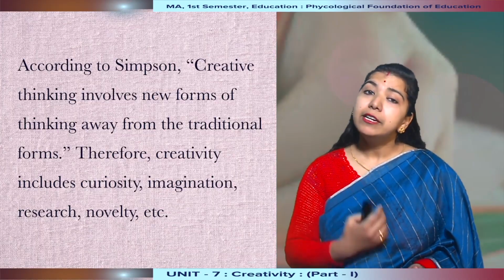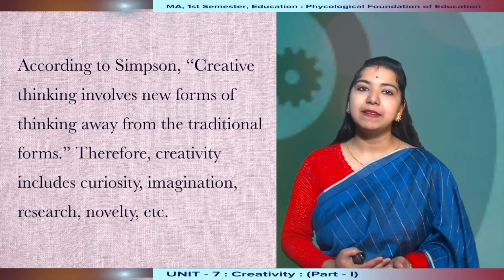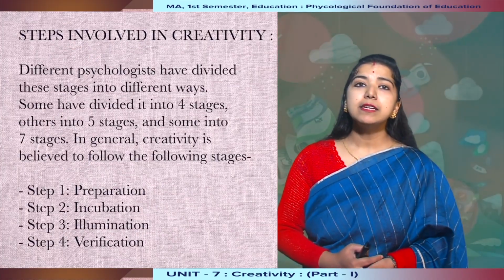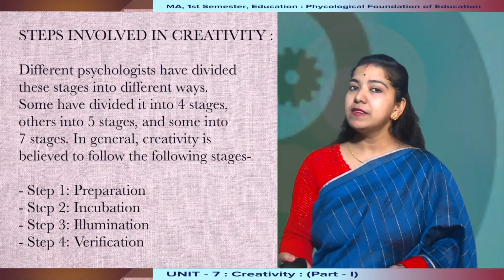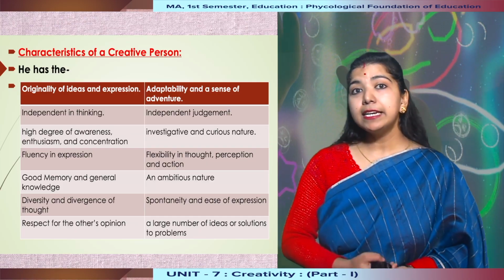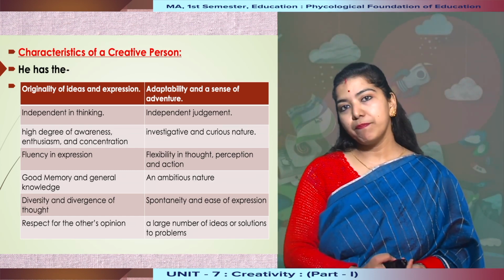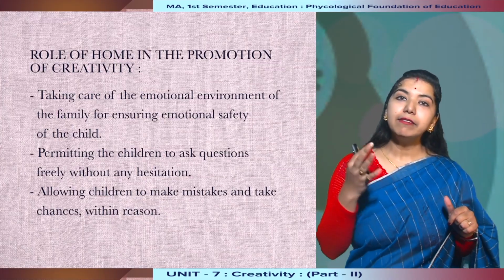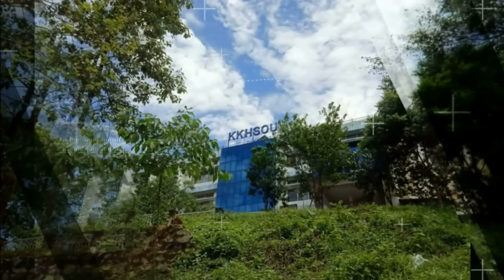MA 1st Semester, Unit-07 Creativity (Part I)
Subject: Education
Course Name: Philosophical Foundation of Education
Name of Presenter: Dr. Archana Adhikary, Assistant Professor, Indira Miri School of Education, KKHSOU